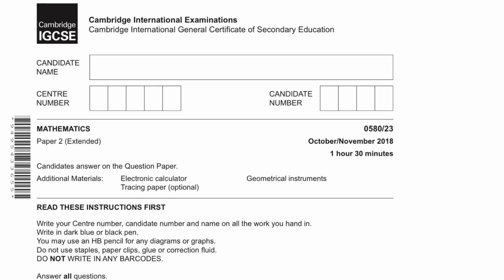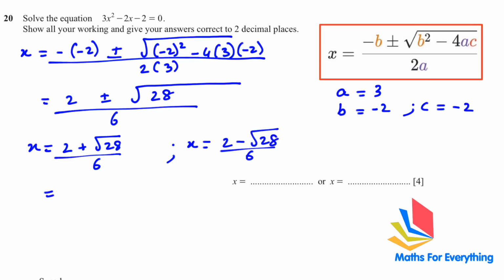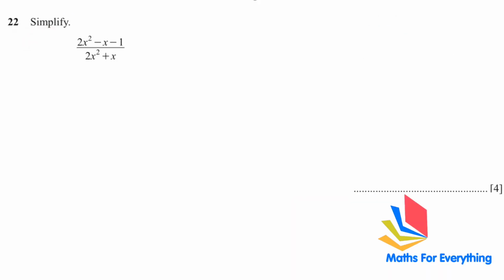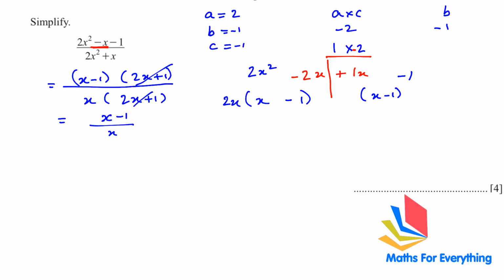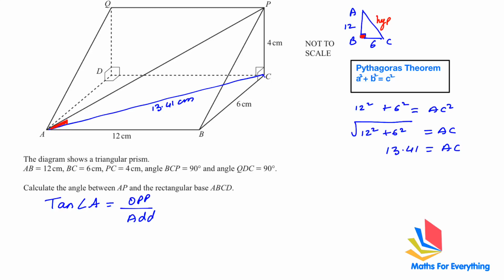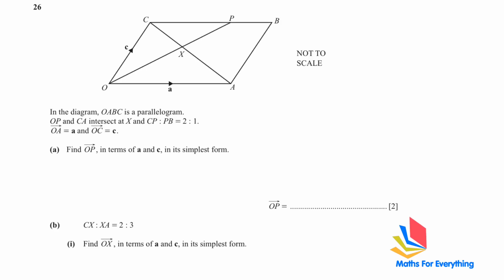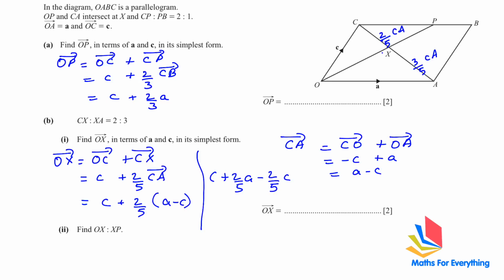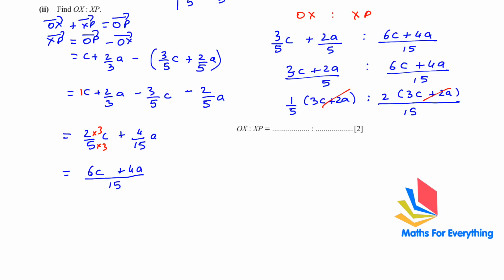IGCSE MATHS PAPER 2 0580 OCT/NOV 2018 PAPER 23 SOLVED. O/N/23/18. PART -2 MATHS FOR EVERYTHING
IGCSE 0580 Maths Past Paper 2 Extended is solved from question 18 onwards. 0580 OCT/NOV 2018, O/N/23/2018.  I give you guidelines which will help you to get good grades. I also explain the topics while solving the questions. You can practice them for papers 2 and 3 as well and also for GCSE. The best way to do IGCSE revision is to solve past papers.